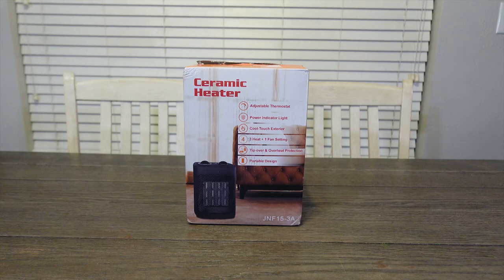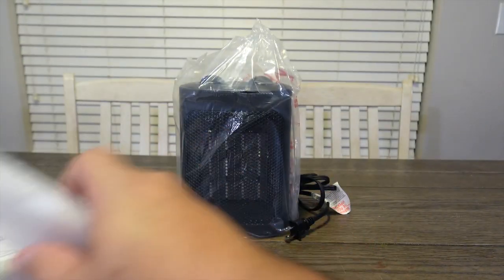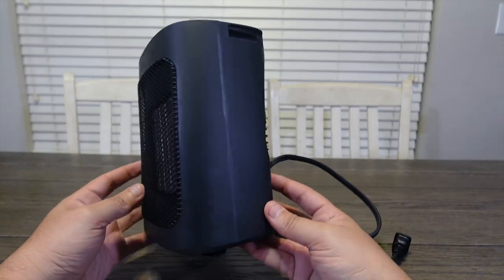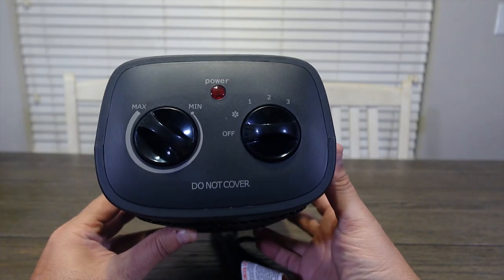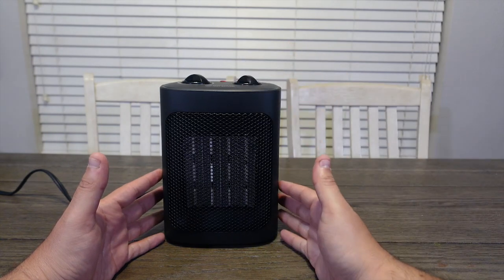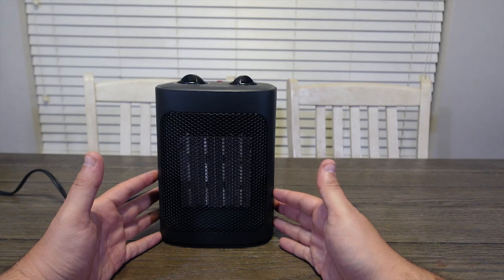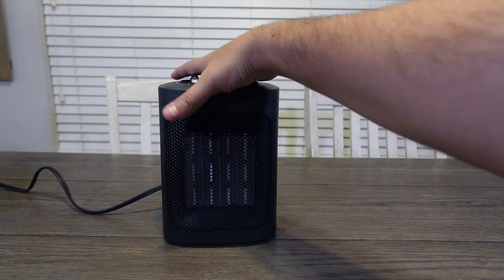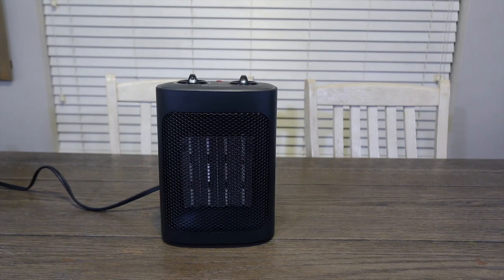Space Heater, 1500W Electric Heaters Indoor Portable with Thermostat Review